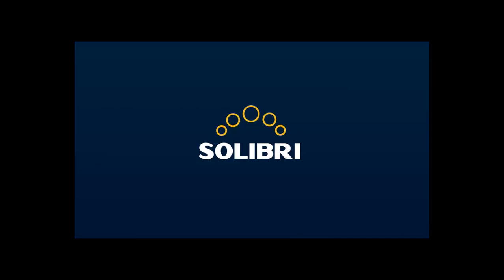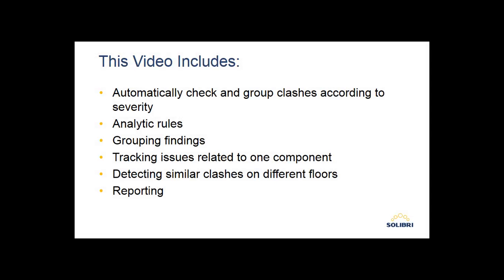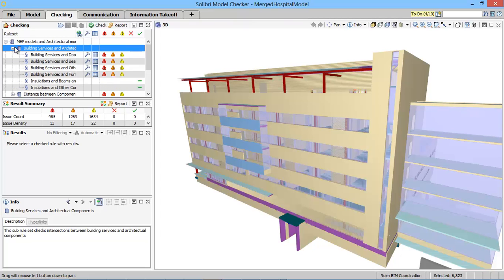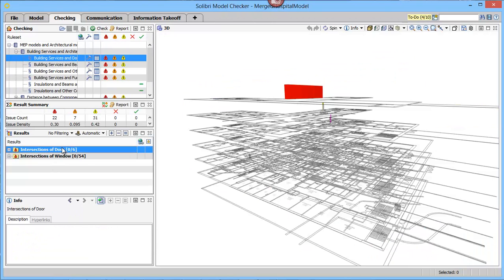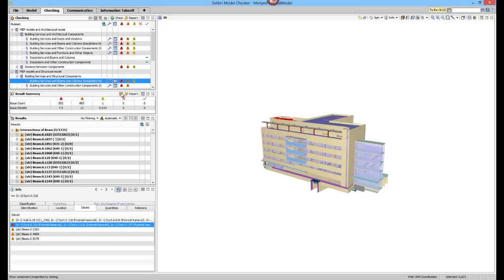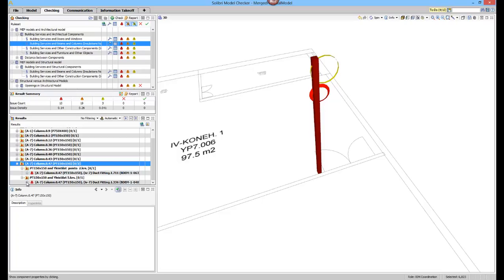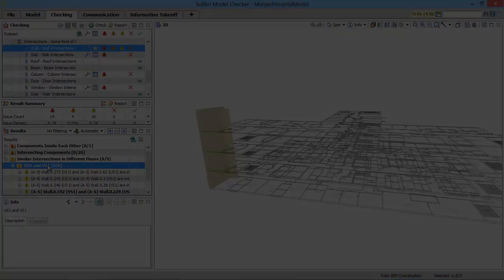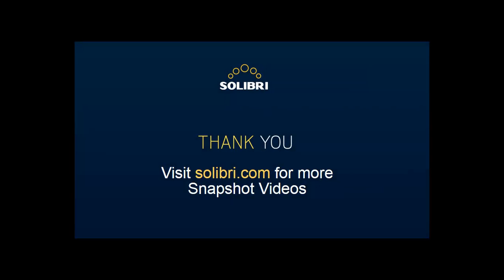Solibri Snapshot Video: Second Generation Clash Detection